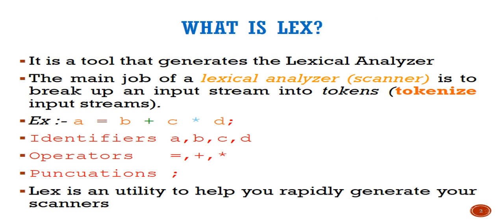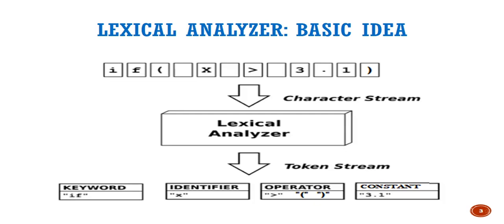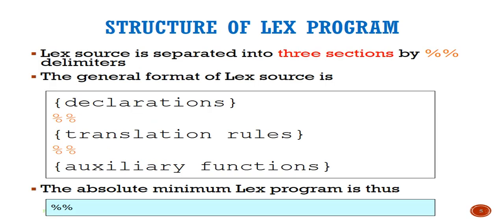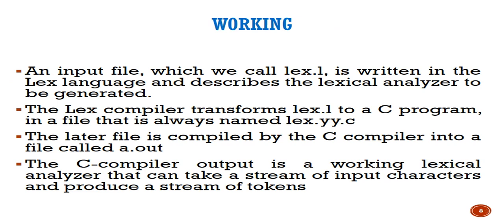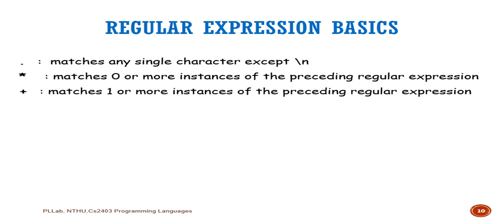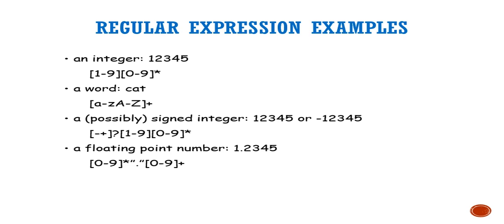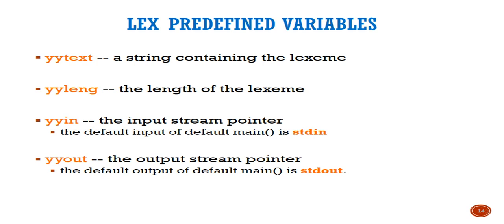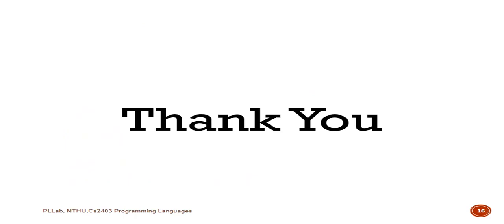Introduction to Lex: Compiler Design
Compiler Design
Lex Tool
Programming with Lex